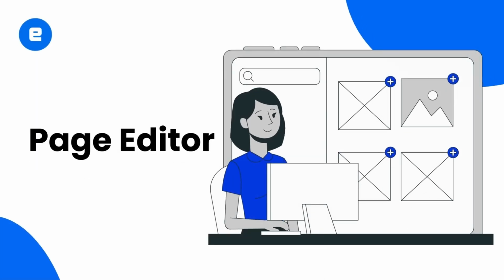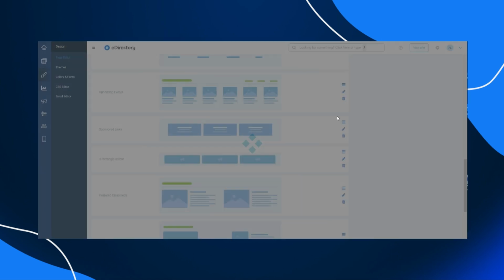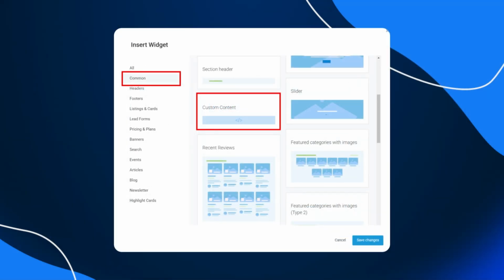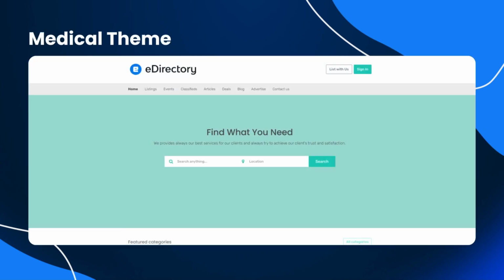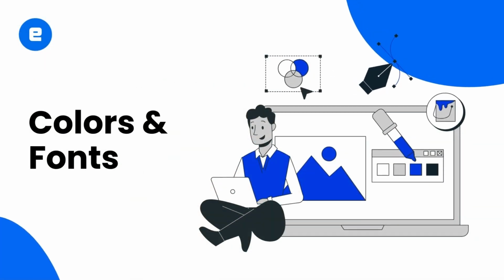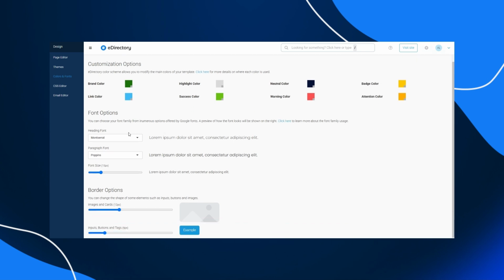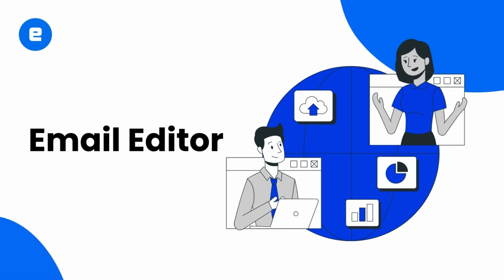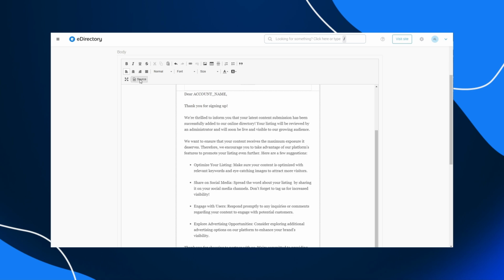Getting Started #6 - Design Center | eDirectory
In this sixth video of our "Getting Started" series, we’ll show you how to use the Design Center in eDirectory to customize your site’s appearance. Whether you're aiming for a sleek, professional look or want to add a personal touch, this tutorial covers everything you need to get started.

What you'll learn in this video:
- How to navigate and use the Design Center tools
- How to customize pages, colors, fonts, and layout options

Catch up on the previous videos in the series for more helpful tips!